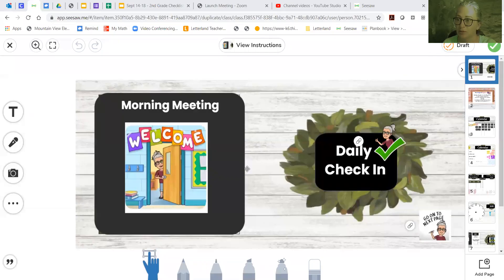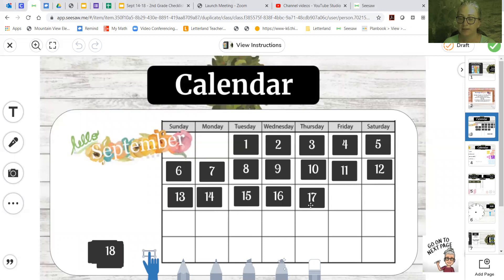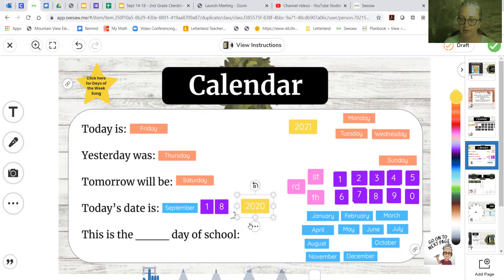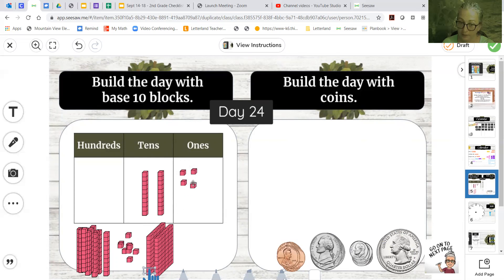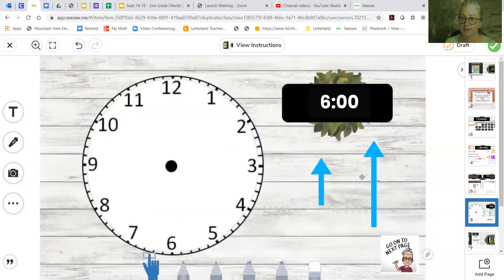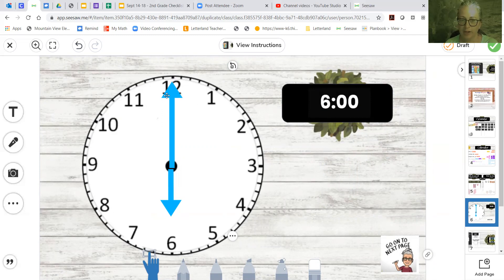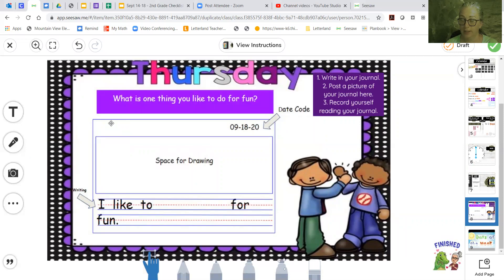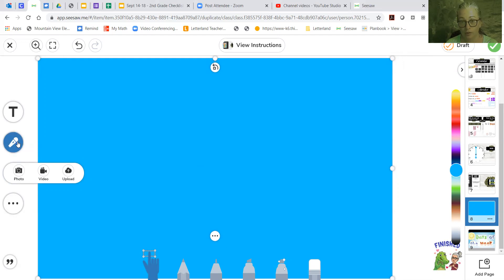MM 1st Fri 9 18